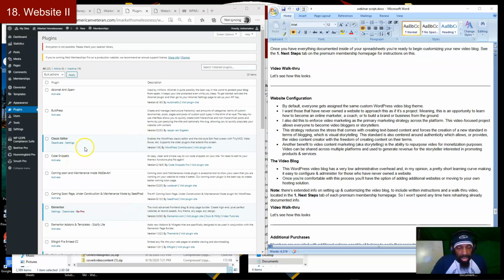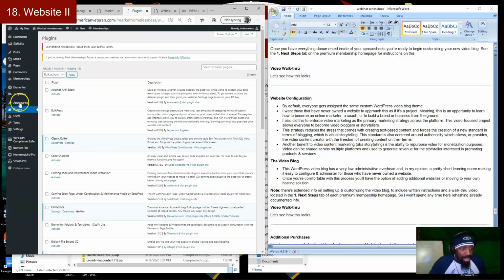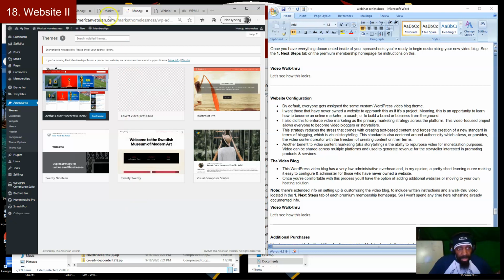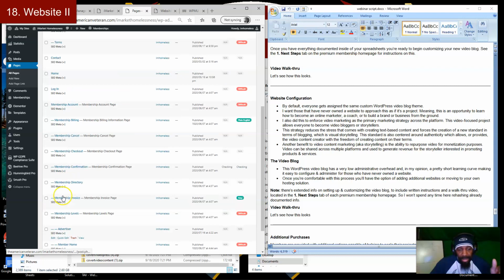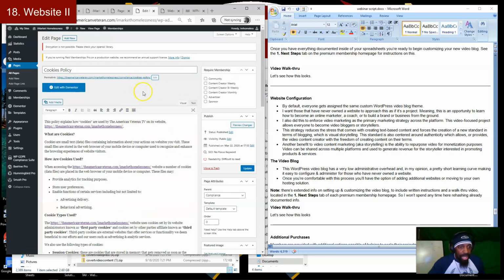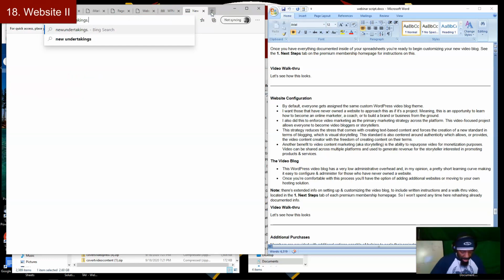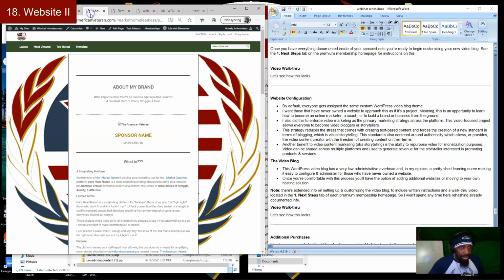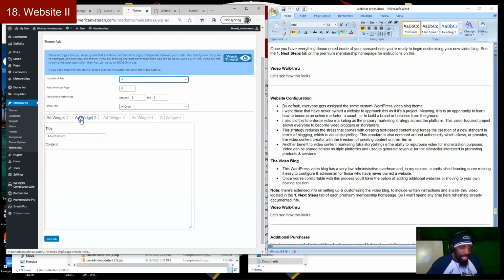The American Veteran Extended Walk-thru Video #18 Community Website Build II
The American Veteran Extended Walk-thru Video #18 Community Website Build II. Extended pitch video #18 continued discussion covering details of designing a new community membership website on the American Veteran platform.